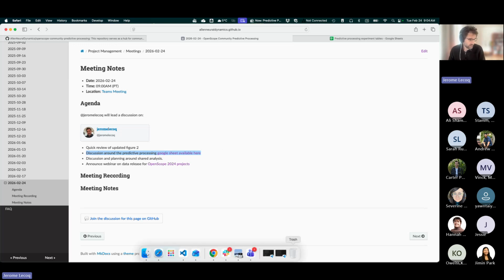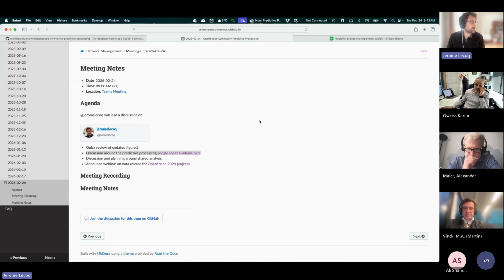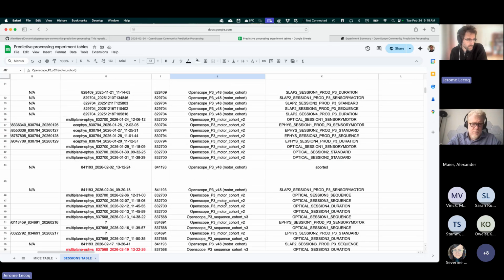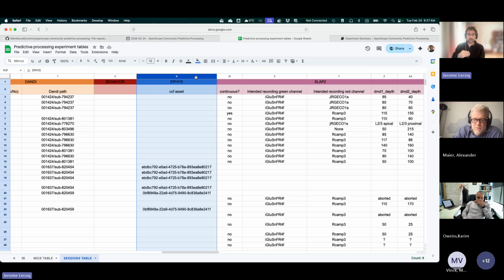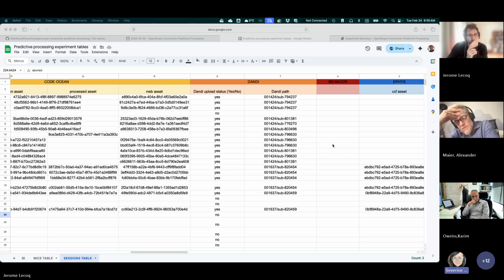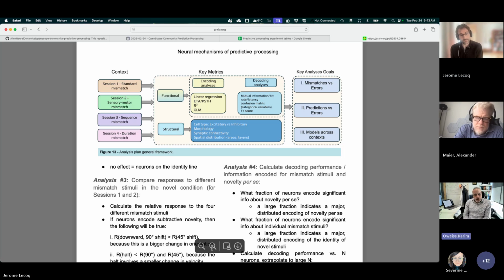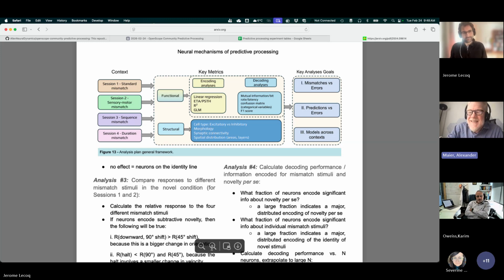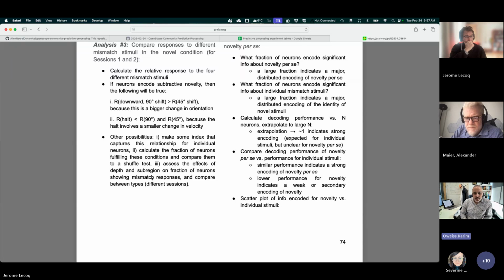Predictive Processing Community Project - Weekly meeting 02/24/26